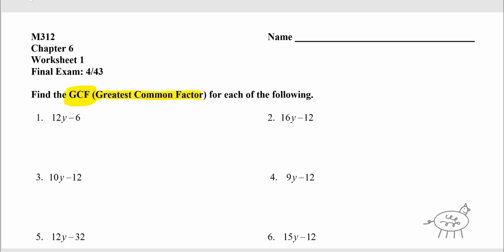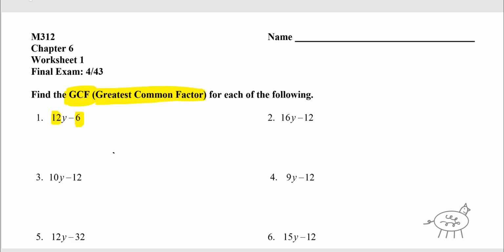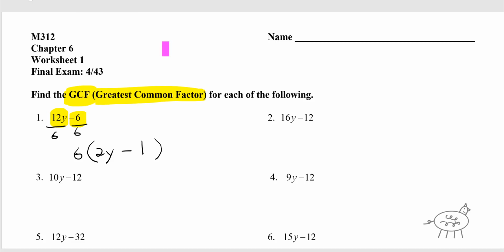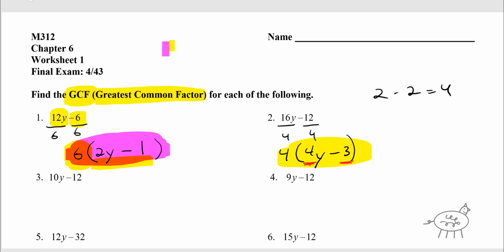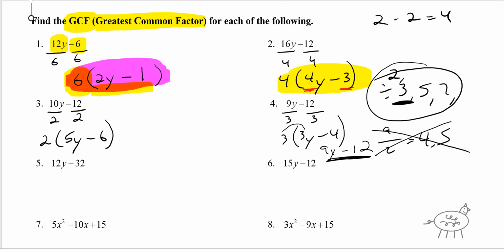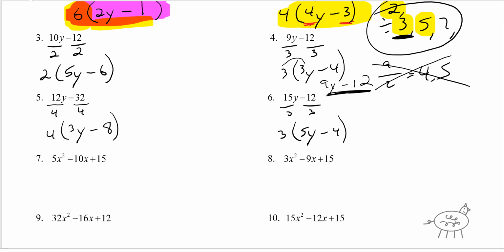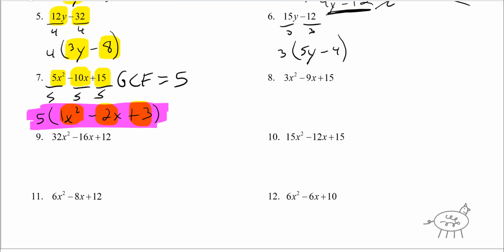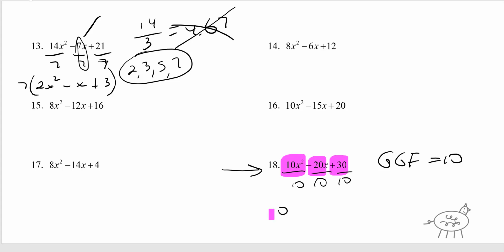M312 Ch6 GCF Numbers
Basic GCF with numbers only